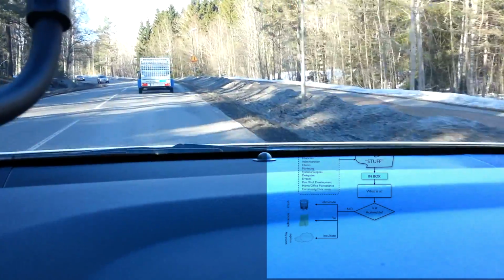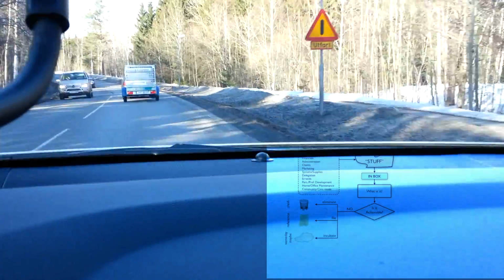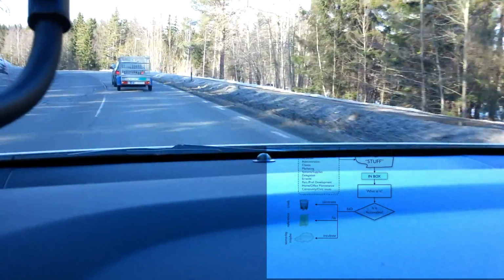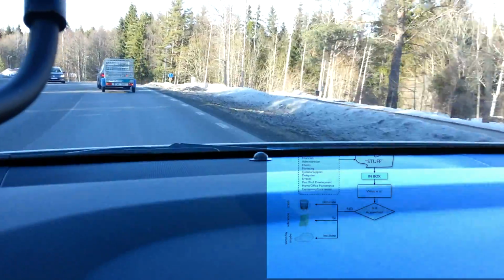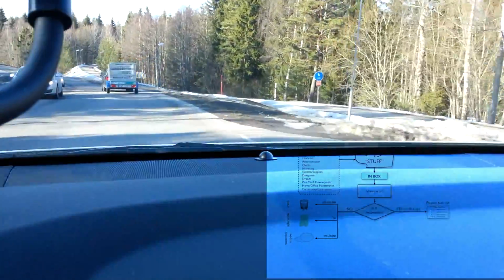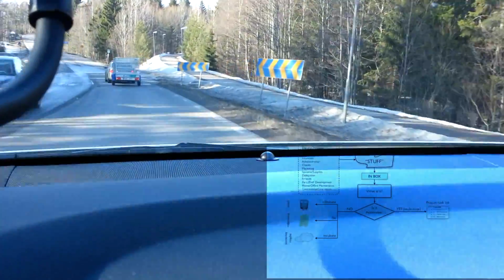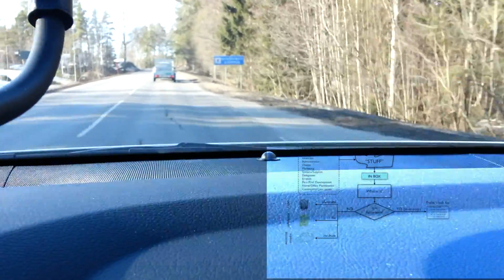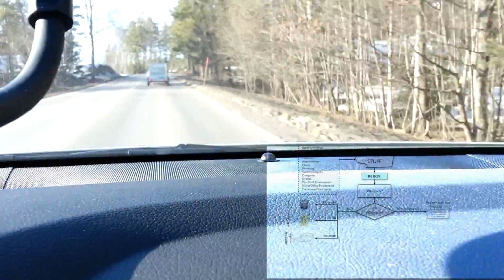I use my Smartphone as a GTD Inbox by doing Inbox Reviews of it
I use my smartphone in a very unusual way. The things I tell you in this vlog is a unique way to use a third Inbox. I have three GTD Inboxes, one is my email Inbox, one is my GTD Inbox in Evernote, and the third is my Smartphone.

I do Inbox review of all of them. And I always have Inbox Zero when I'm done with it.

In this video I tell you my secrets to succeed with that. And I get highly productive, creative and organized by doing that.

I call it "The Svartling Method".

My Equipment: Just my Samsung Galaxy S3 4G, Logitech PRO C620 Web Cam, 11-inch MacBook Air, iSight and Final Cut Pro :)